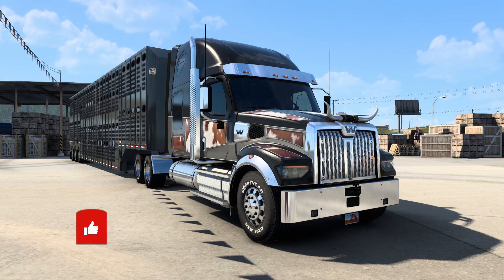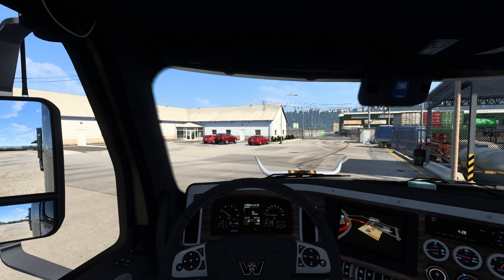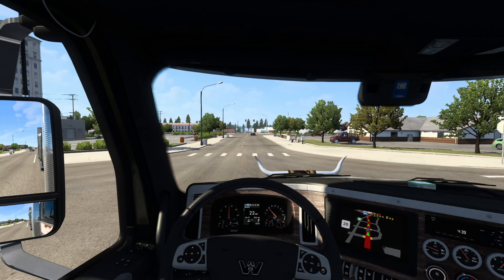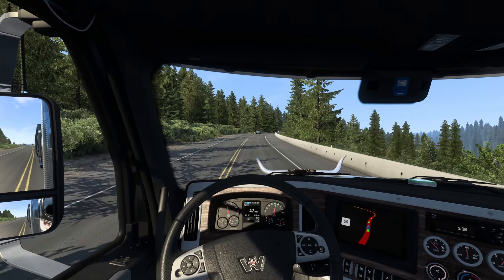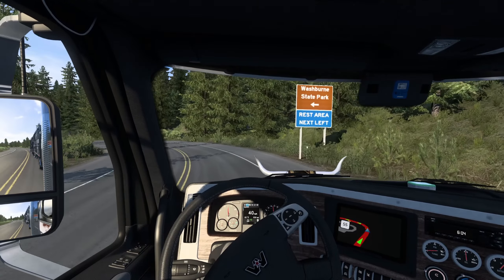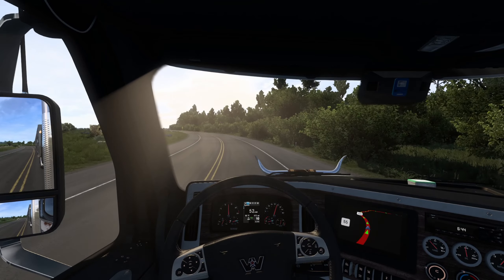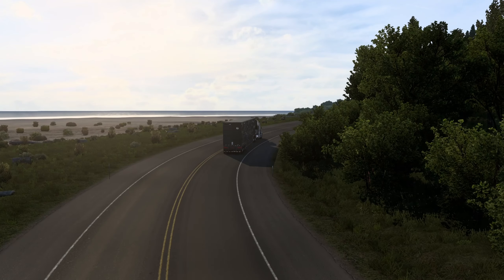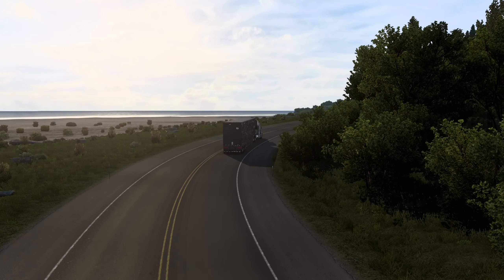Cattle Drive!!! | Ownable Merritt Livestock Trailer MOD | American Truck Simulator (ATS) Showcase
Cattle Drive!!! Join me as I haul cattle in the Ownable Merritt Livestock Trailer MOD with the Western Star 49x + the "Unleash The Beast" MOD! I also use Zeemod's Detroit engine pack. just because it's AMAZING!!!